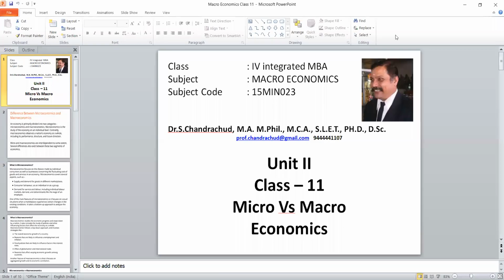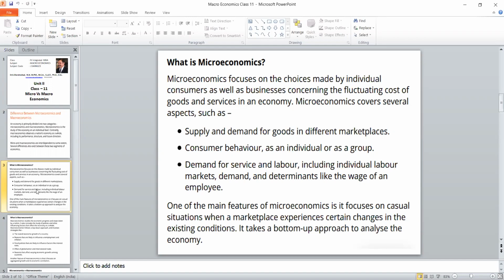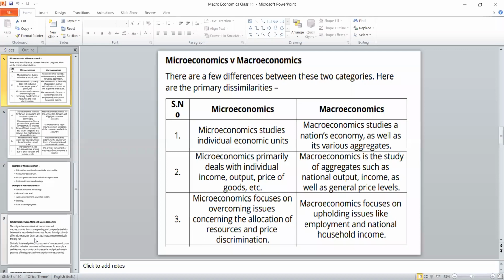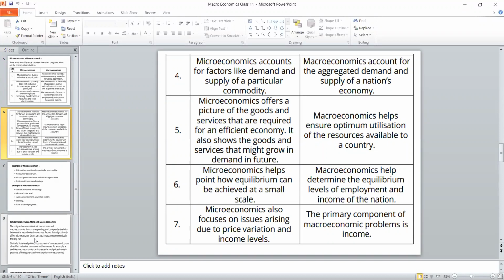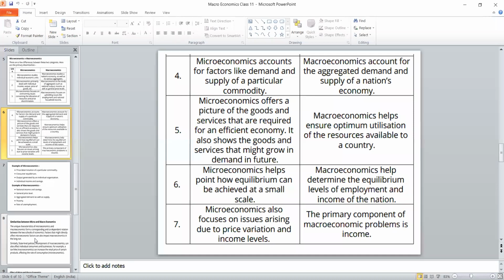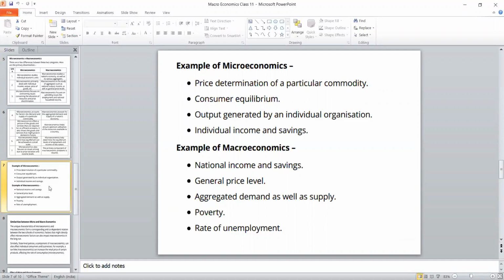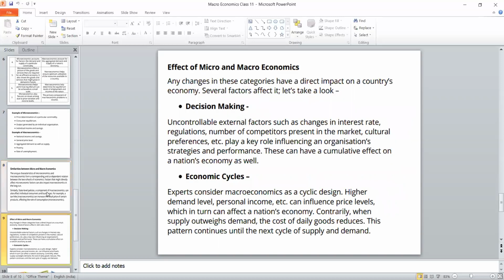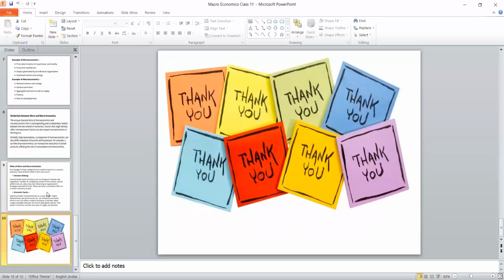Micro Vs Macro Dr S Chandrachud